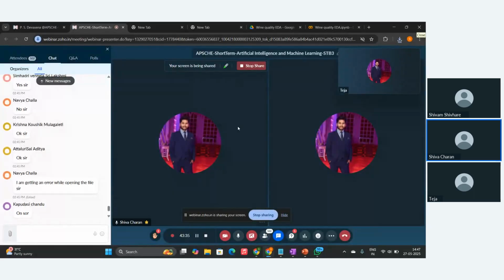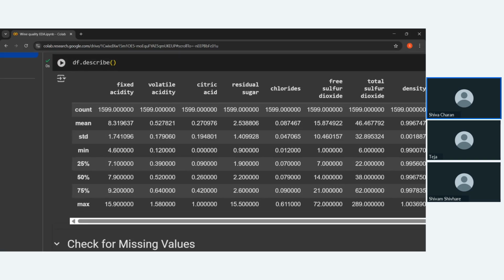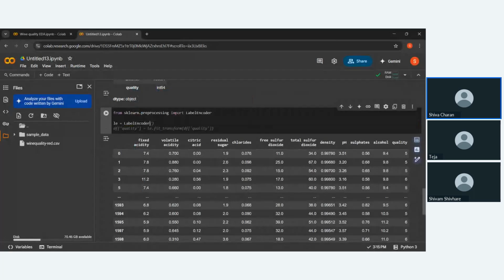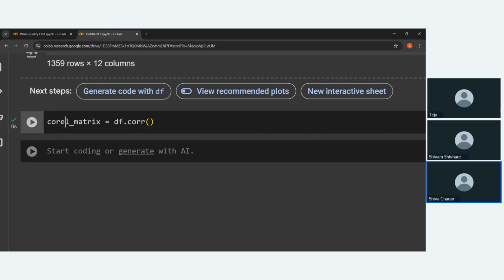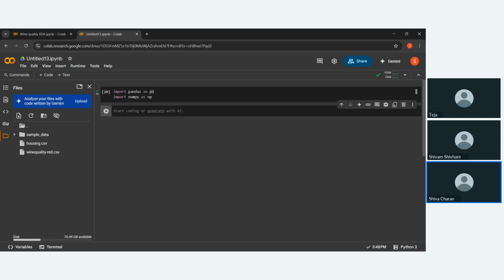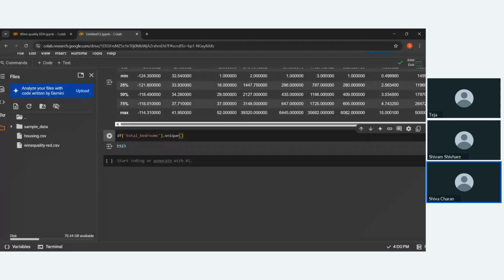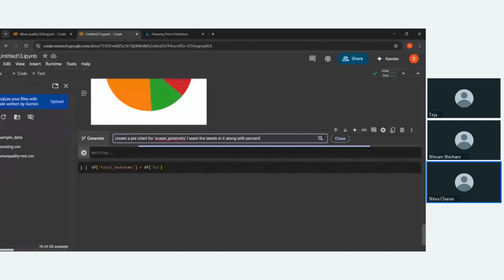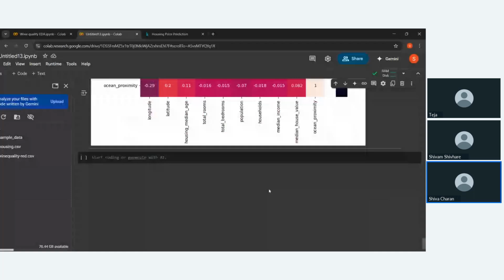Artificial Intelligence and Machine Learning - Session 8